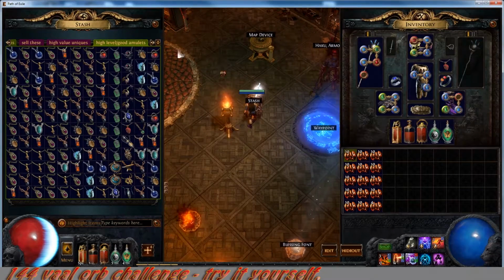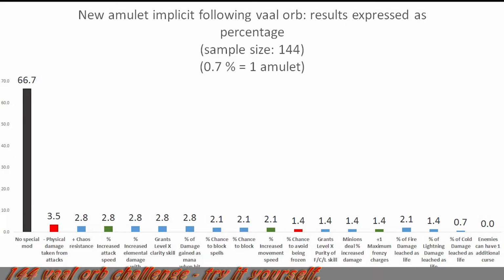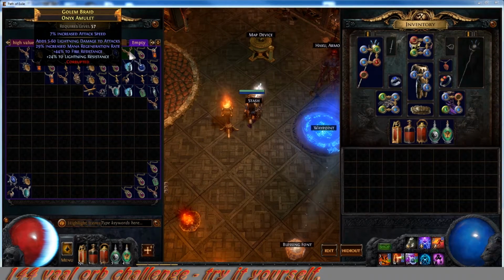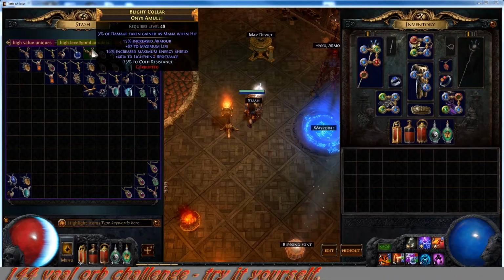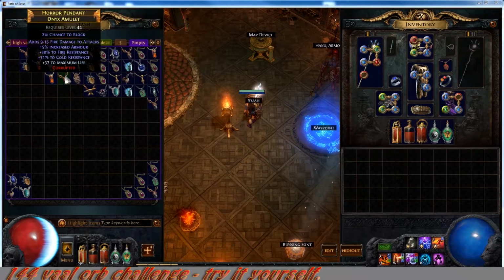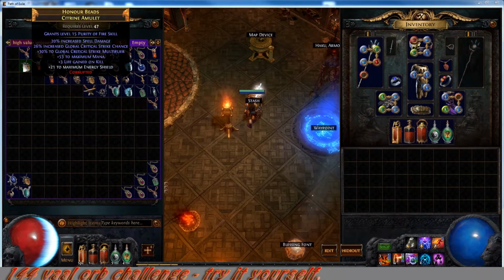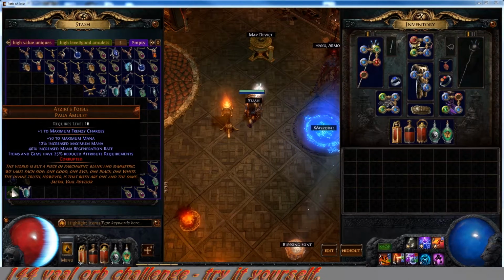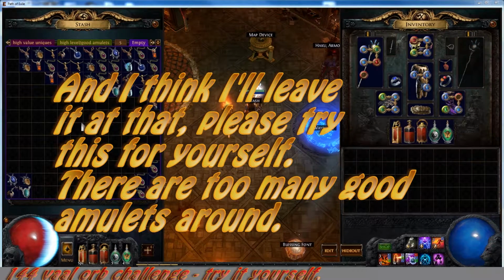Vaal orbing a full stash tab of rare and unique amulets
144 amulets, 144 vaal orbs. Results are summarised early in video, then some discussion.